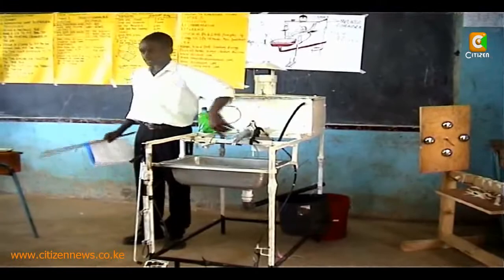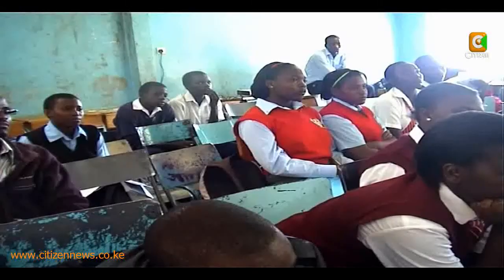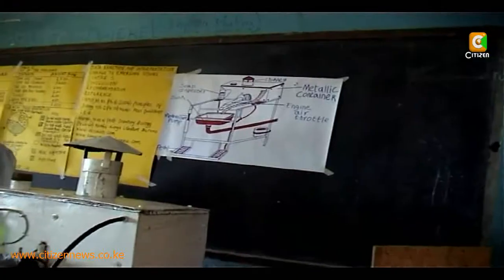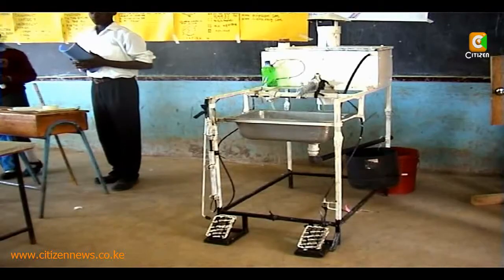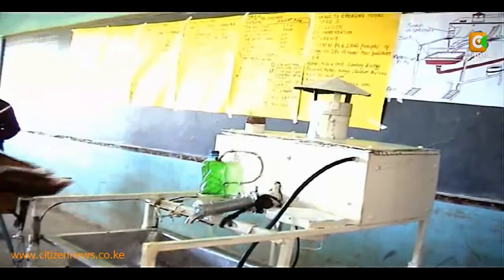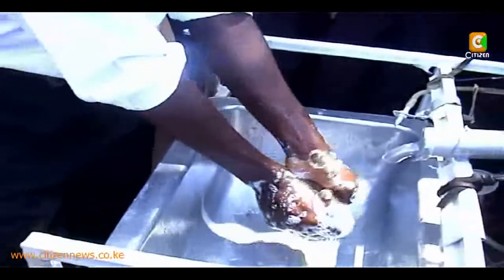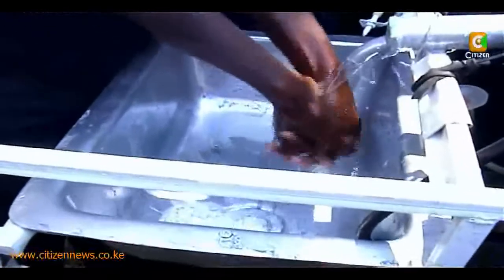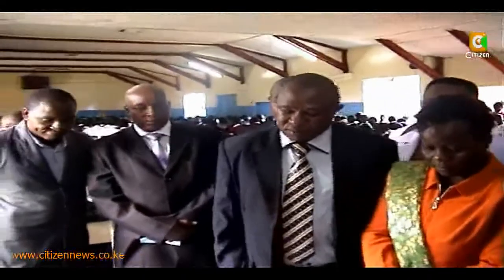The Kenya Science And Engineering Fair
Young innovators from secondary schools who took part in the engineering fair this year held at Loitoktok boys' secondary school in Kajiado County displayed their innovations to fellow students and panelists. A hand washing sink operated by a foot pedal and a fire extinguisher that alerts police in the event of a fire outbreak were some of the great innovations presented at the event.